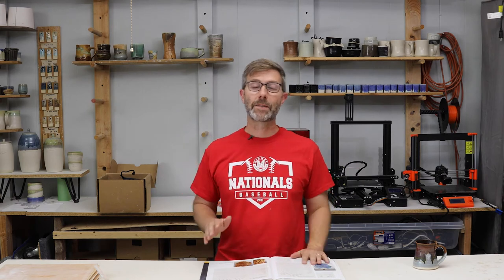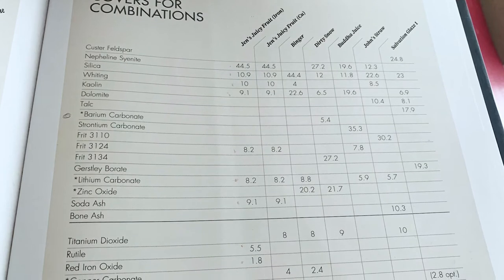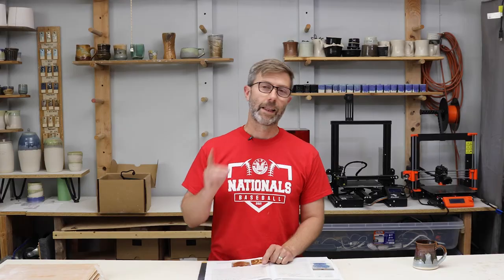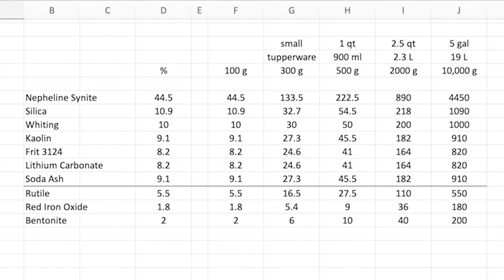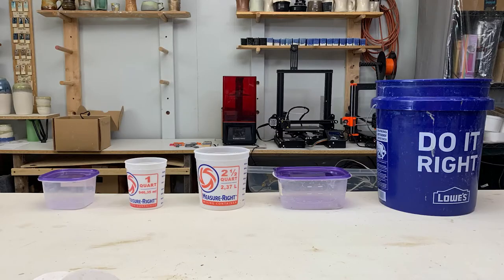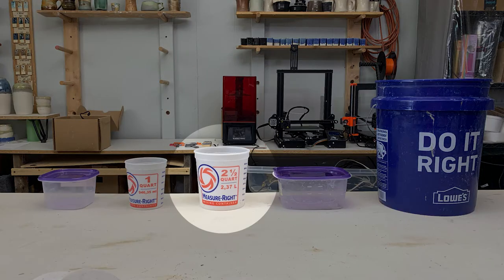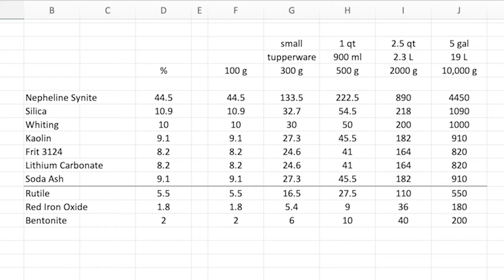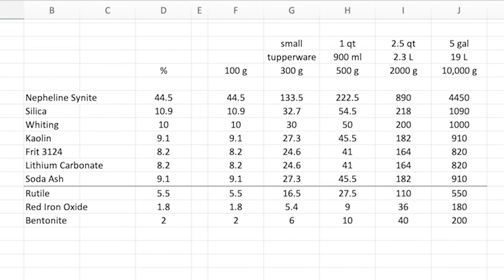How to Read a Glaze Recipe for Pottery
Reading pottery glaze recipes can be tricky.  Here's some quick tricks to help you get started with making your own glazes.

👆🏼👆🏼👆🏼 Download my free, 14-point pottery wheel review of this budget pottery wheel I bought from Amazon recently 👆🏼👆🏼👆🏼   See how it stacks up against the 4 other beginner's pottery wheels I have in the studio.

►TOOLS
Mid-Range Glaze book
1 Quart Mixing Containers
2.5 Quart Mixing Containers
5 Gallon Bucket
Miscellaneous Container Sizes

►►► [MAIN CALL TO ACTION]

►►► VIDEO DESCRIPTION

►►► TIMECODES